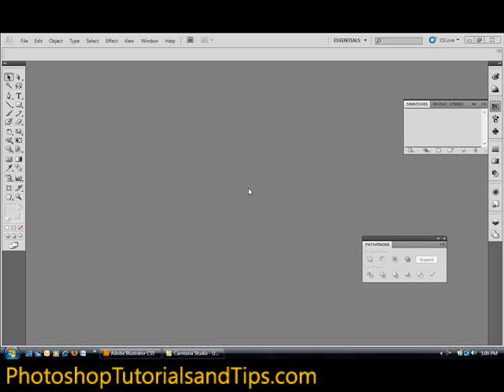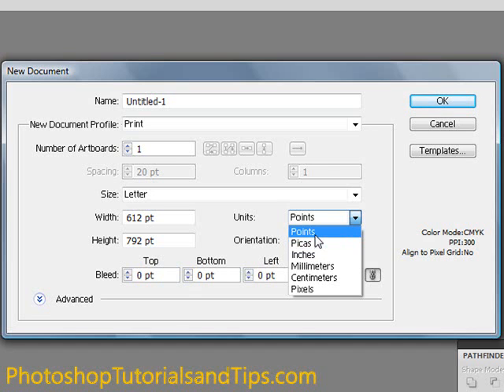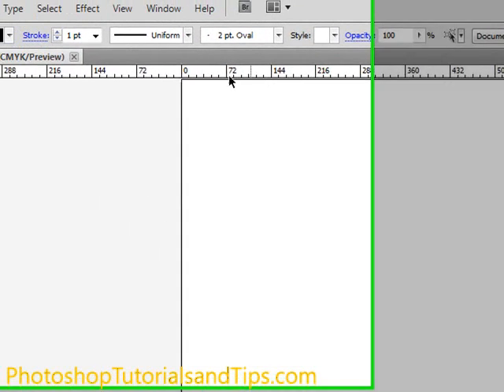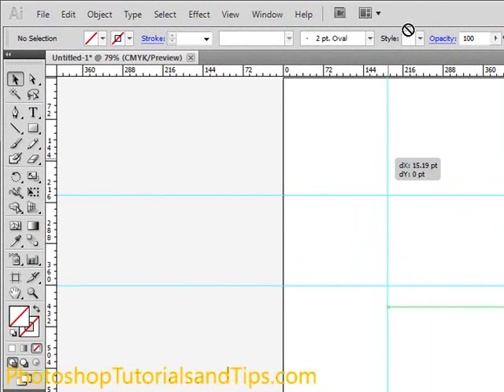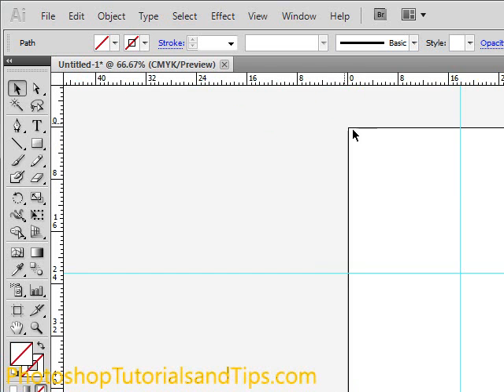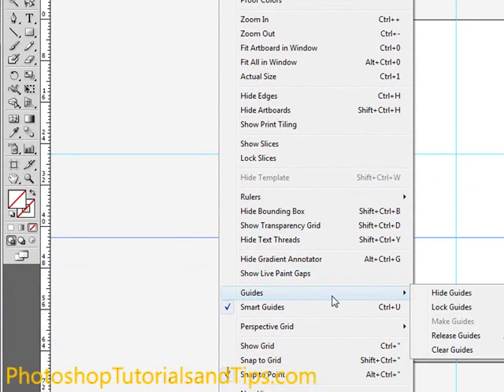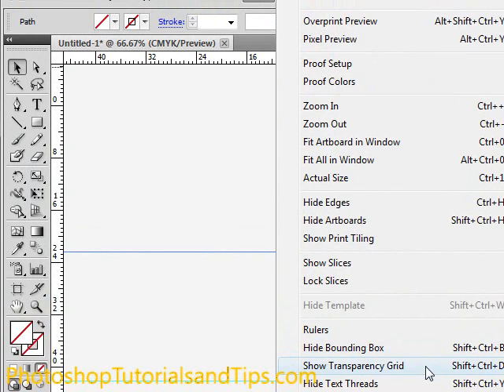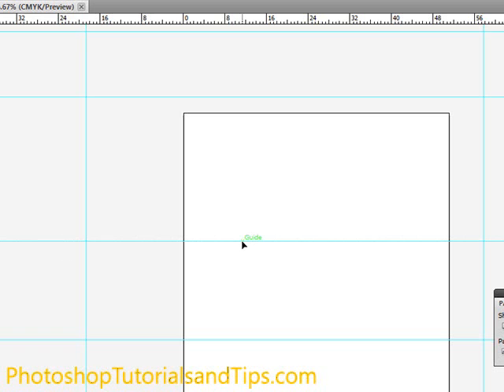Using Ruler Guides in Adobe Illustrator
A short description of how to set up ruler guides in Adobe Illustrator and some considerations of units and grids.